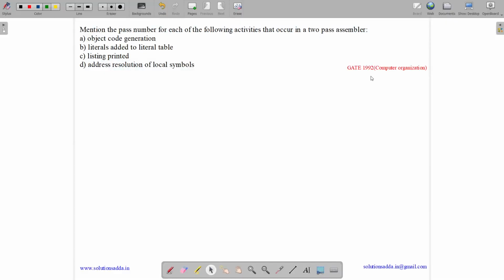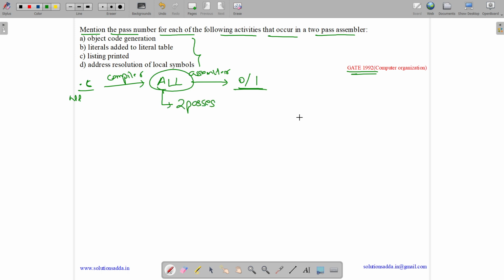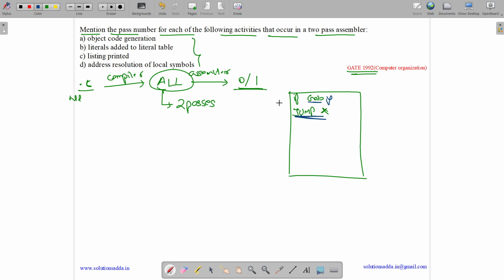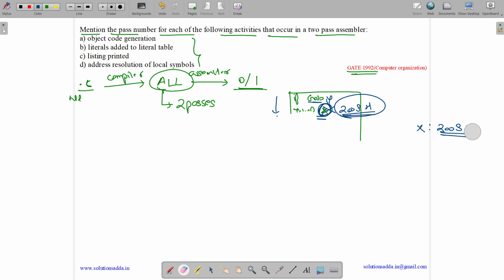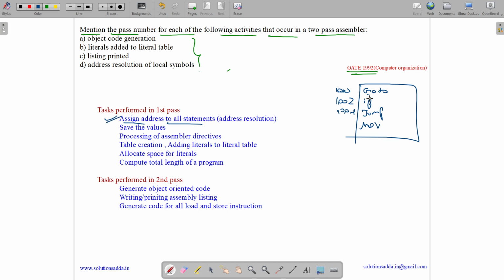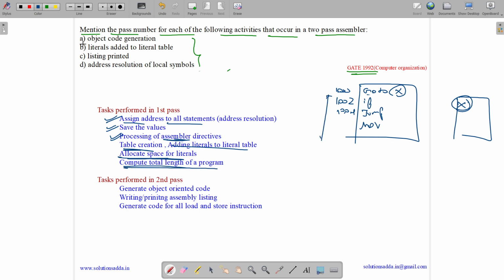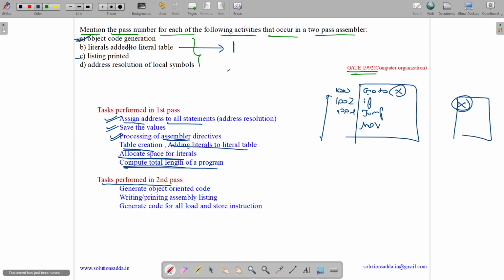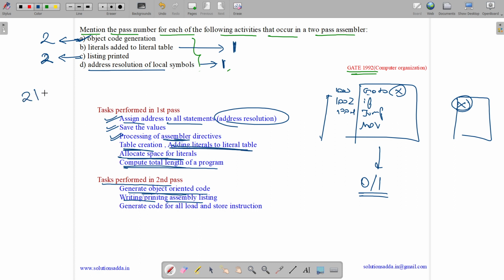GATE 1992 | CO | TWO PASS ASSEMBLER | GATE TEST SERIES | SOLUTIONS ADDA | EXPLAINED BY VIVEK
GATE 1992 Q32: Mention the pass number for each of the following activities that occur in a two pass assembler
(a) object code generation
(b) literals added literal table
(d) address resolution of local symbols